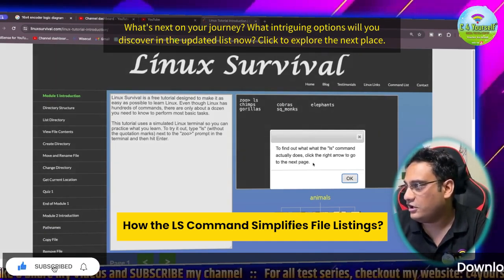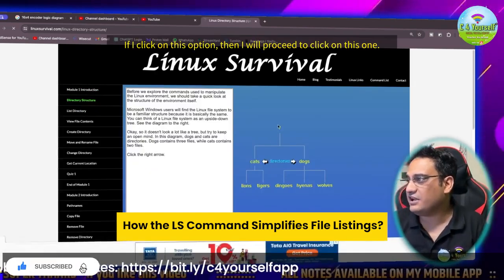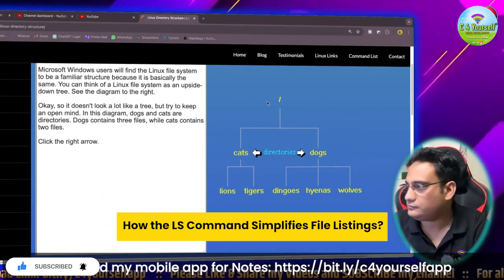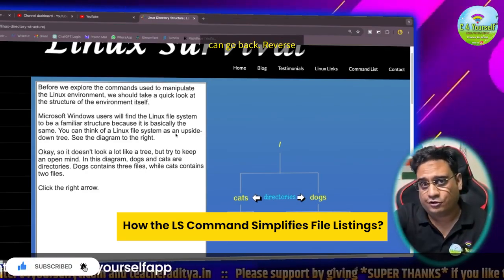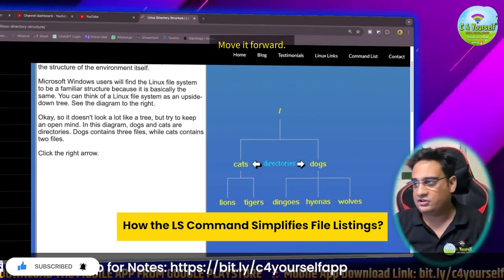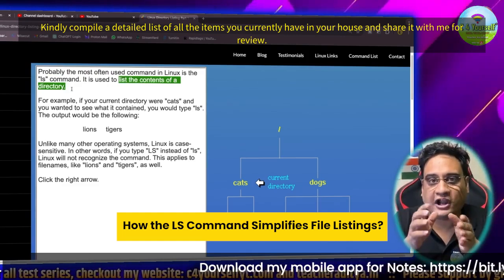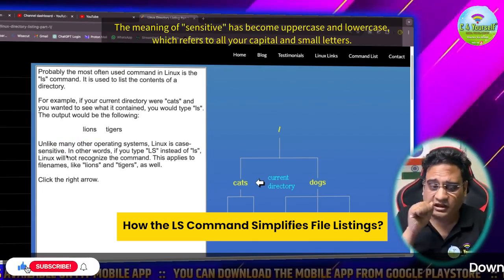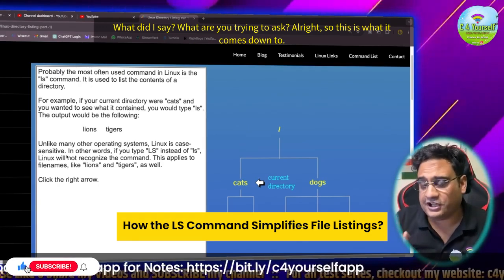UI Commands Line: Easy Guide to Create, Navigate, and Manage Directories in LINUX in English👨🏼‍💻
Boost your command line skills with this easy guide! Learn to create, navigate, and manage directories quickly using basic terminal commands.

✳️ General Information
🔴 Are you tired of boring and tedious studying? 😓
🟠 Want to make learning fun and enjoyable? 😉
❇️ Look no further! Introducing C 4 Yourself, your go-to YouTube channel for all things education.

My channel's motto is "study can be fun, only if you honestly learn" and I truly believe in making the learning experience interactive and enjoyable. From C and Python to COA, OS and IoT, I have a wide range of educational content for all students.
My videos are designed to keep you engaged and motivated to learn.

So why not give us a try and see for yourself?

✳️ Download my mobile app for Notes.

✳️ Python Certification Course in Rs. 250 only

My favourite gadgets:
Awesome laptop under INR 40,000 =
Awesome laptop under INR 50,000 =
Transparent Mouse =
Best Wireless Keyboard which I use =
Best Mic I use =